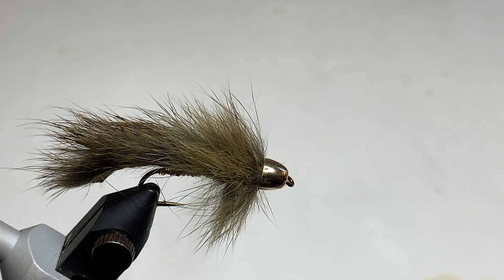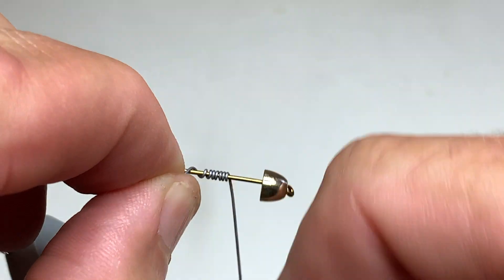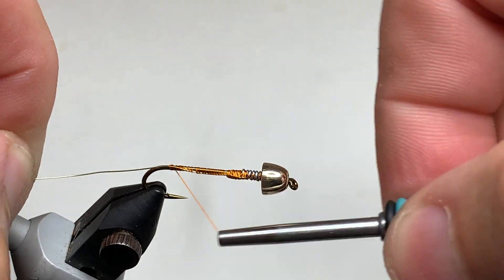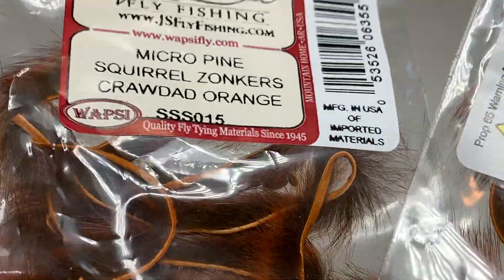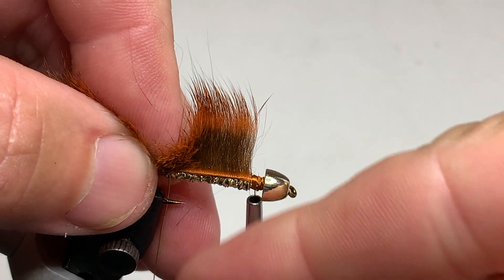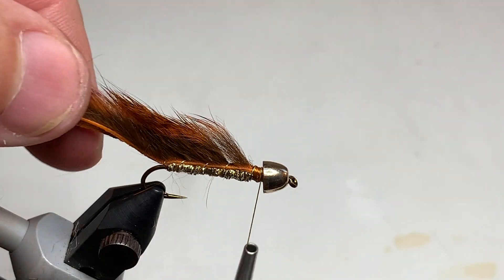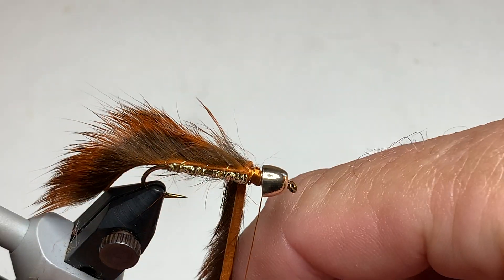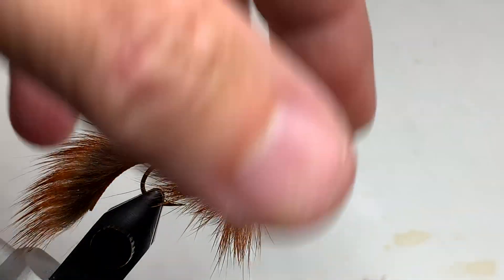John Barr's Slumpbuster Streamer Fly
Another great pattern from John Barr.